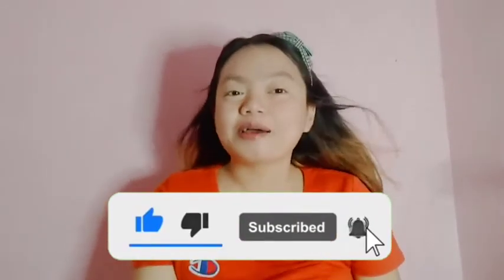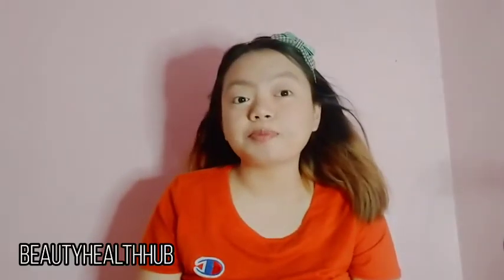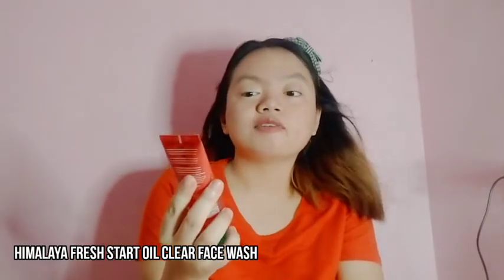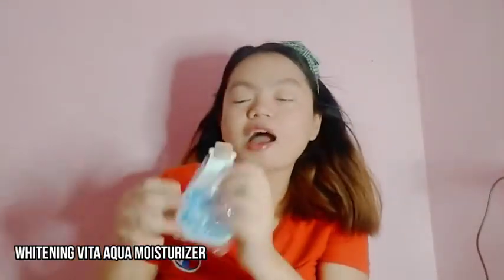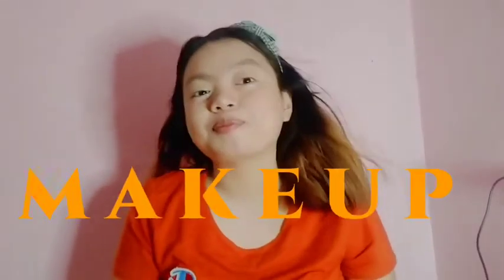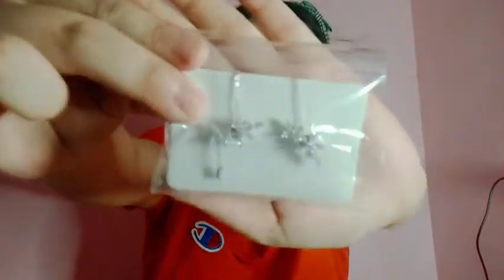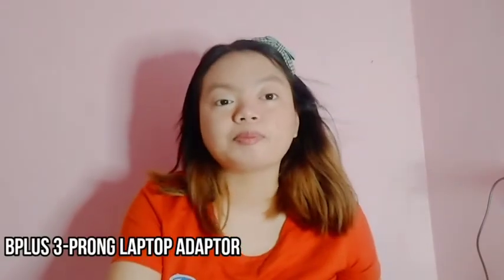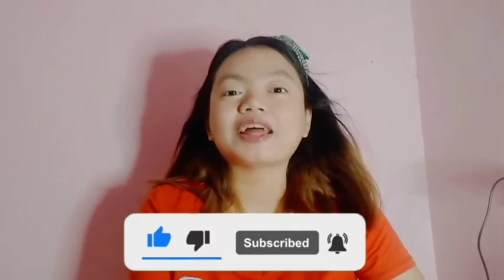SOBRANG MURA! SHOPEE HAUL 2020💸 (PHILIPPINES) / SKINCARE ESSENTIALS,TOP, ACCESSORIES,MAKEUP+MORE!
PRODUCTS MENTIONED:
⚪SKINCARE
👉Celeteque Dermo Science Hydration Facial Wash
👉Celeteque Hydration Alcohol-Free Toner
👉Himalaya Fresh Start Oil Clear Face Wash
👉Olay Natural White
👉IWhite Korea Aqua Moisturizer
👉SkinMate Shark Oil
⚪HAIRTIE
👉Elastic Hairtie Ponytail
⚪Makeup
👉Sace Lady Full Cover Concealer
⚪ACCESSORIES
👉Korea 14K Gold Pleated Multi-layer
👉Silver Needle Korean Zircon Tassel Earrings
⚪TOP
👉Korean Style V-Neck Short Sleeve Knitted Bottoming Shirt
⚪FLOORMAT
👉Angbon Floormat

🌙Don't let others bring you down